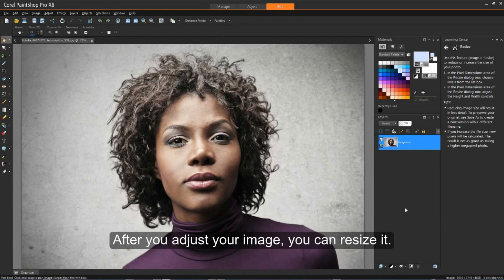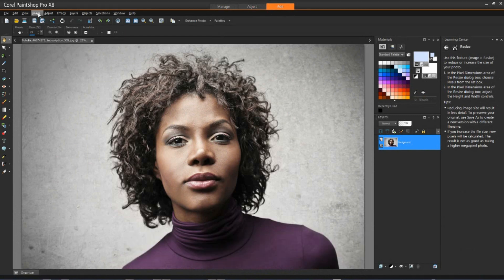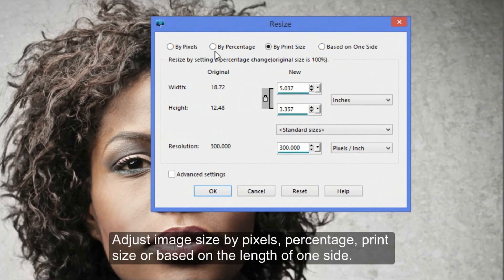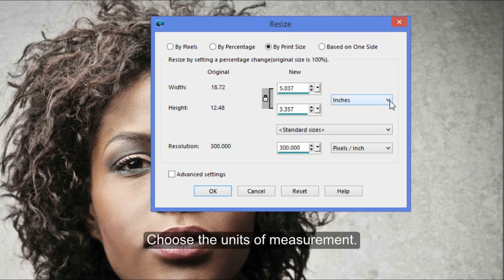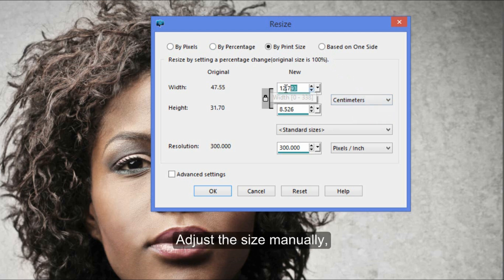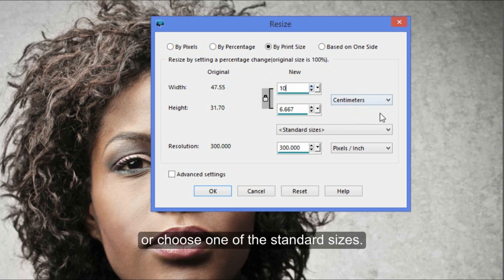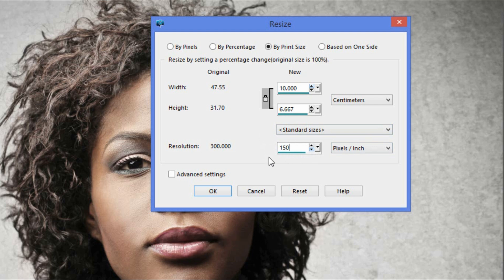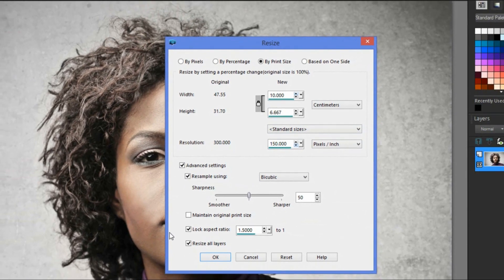Better ways to resize images in PaintShop Pro X8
Do you want all the documents, websites, presentations and creative content you make at work better? Learn photo editing and you'll unlock a new, more professional you!

One of the common photo editing tasks we do at work is resizing and reformatting images for various uses. PaintShop Pro X8 makes this easier wit an improved image resize workflow. and watch our free training videos right here on YouTube.